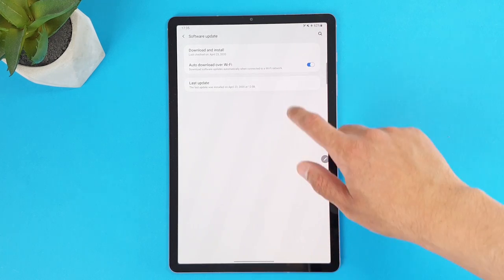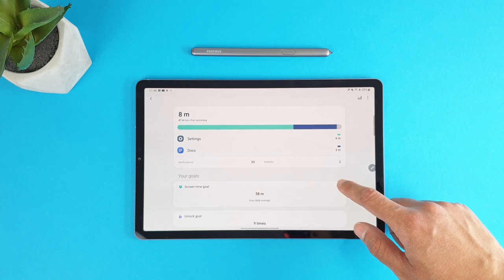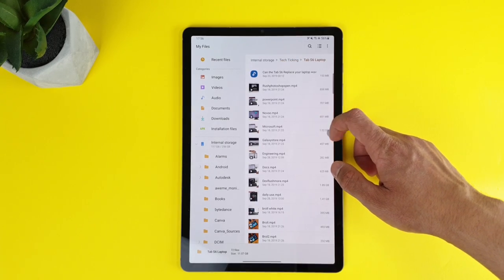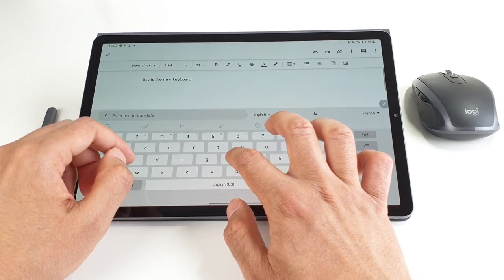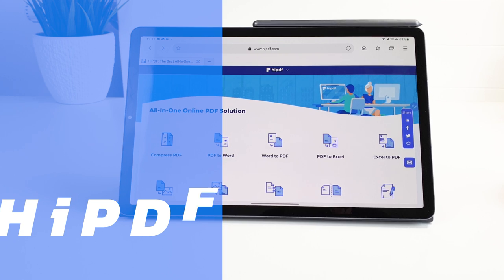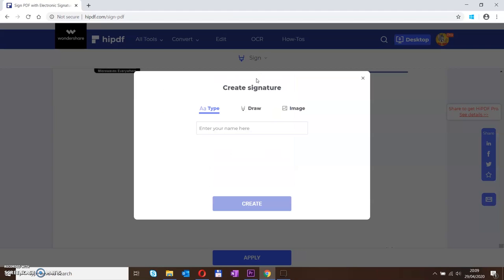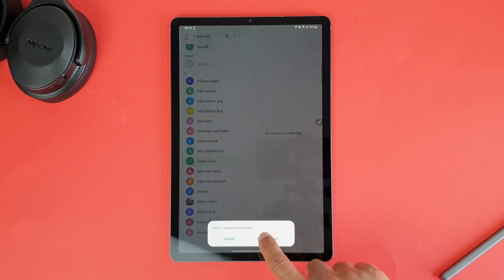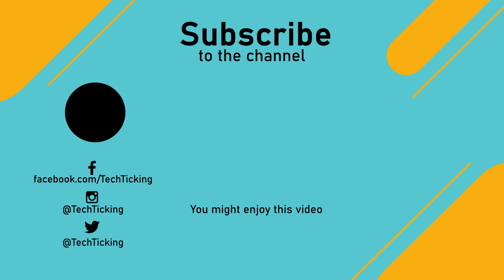Galaxy Tab S6 OFFICIAL Android 10 OneUI 2 Update - Top New Features!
Finally the Samsung Galaxy Tab S6 got the Android 10 update along with OneUI 2, and these are 5 of the most important features!

► Tab S6 Keyboard

Check my Tech EDC and my Setup Gear here !